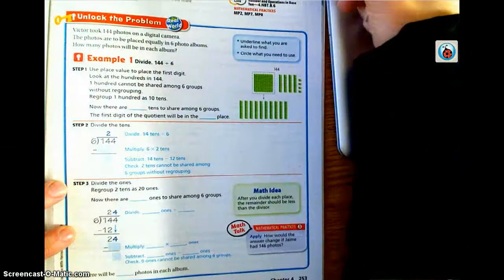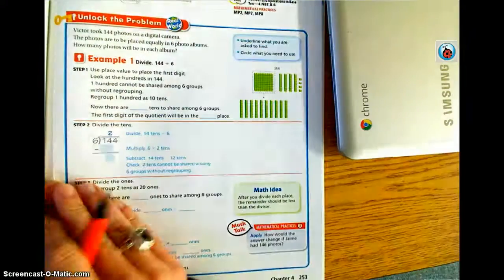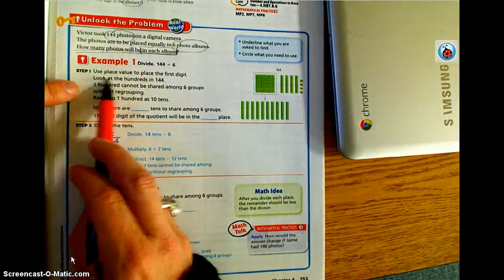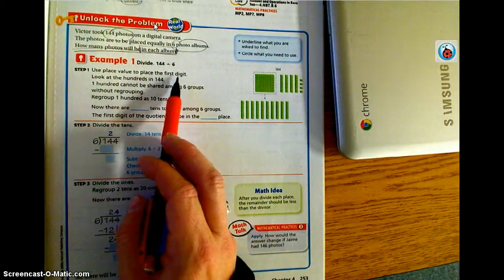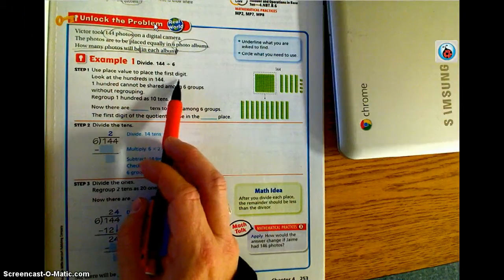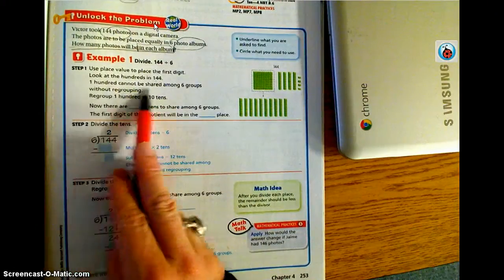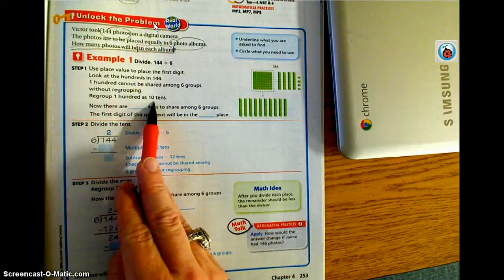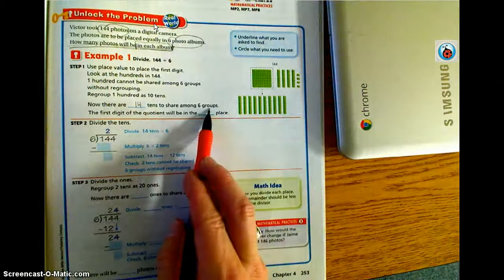Go Math Lesson 4.10